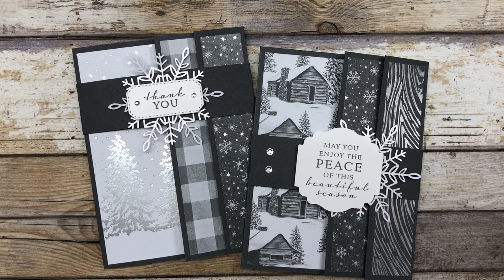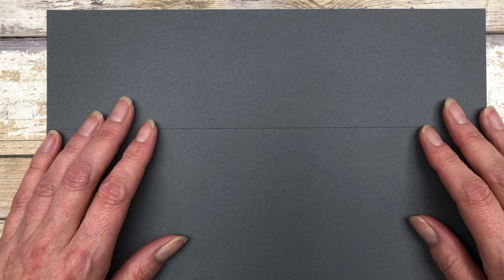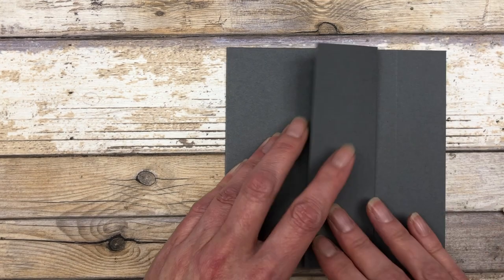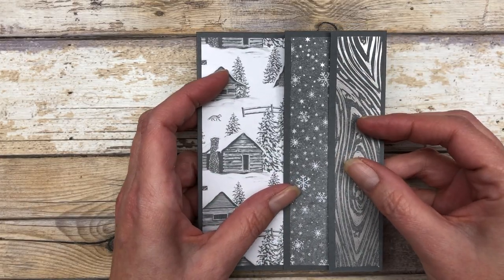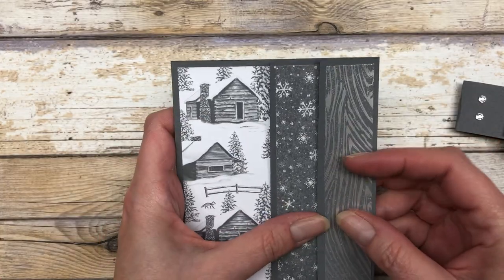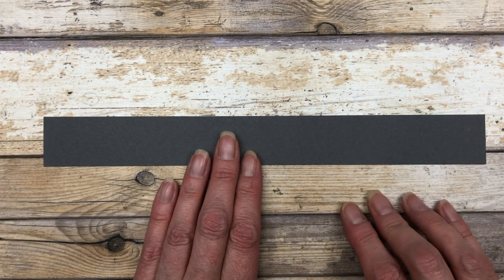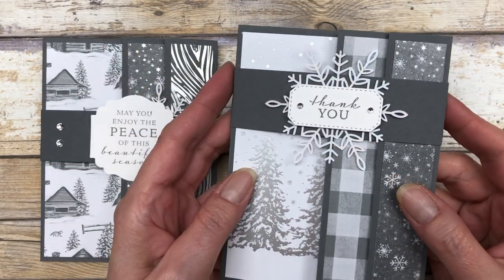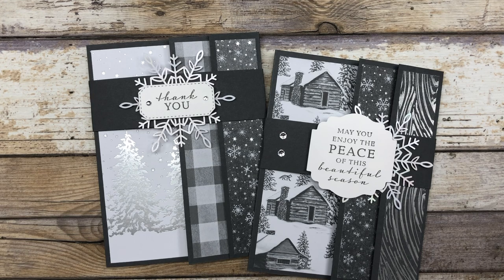Peaceful Cabin Accordion Style Fun Fold Card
Today I have another easy fun fold card idea to share which was inspired by a card I received from my friend Judy Cain. The cool thing about this fun fold card is that you can use it with any supplies you have on hand and for any occasion!

The cards feature the Peaceful Cabin stamp set from Stampin’ Up! and a variety of products from the July-December 2021 Stampin’ Up! Mini Catalog. However, keep in mind you can use any supplies you have on hand to create these cards.

You can also download the free printable tutorial for these cards